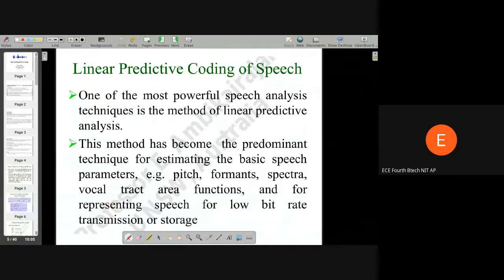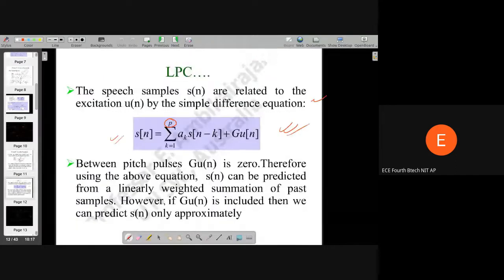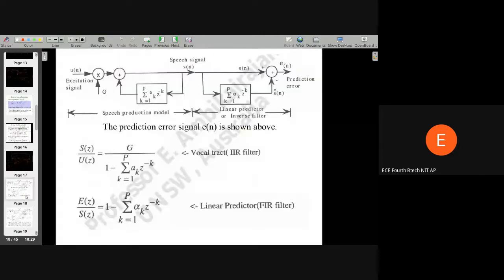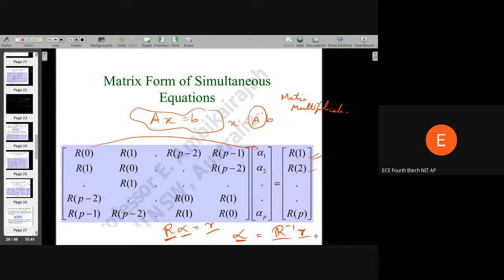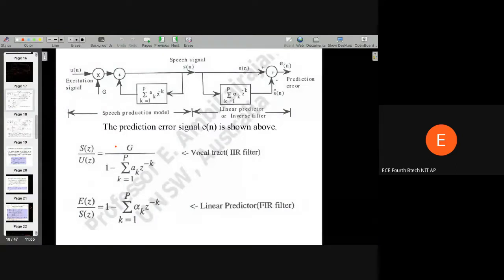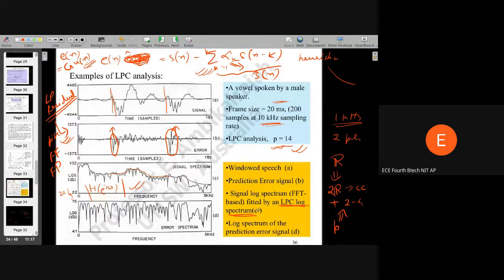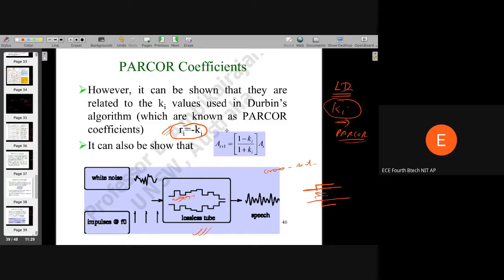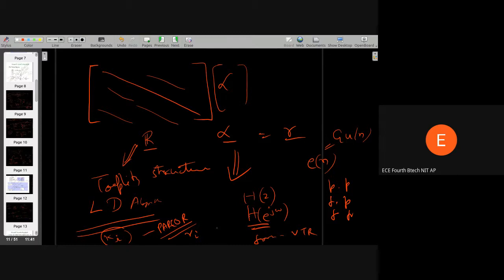Speech Processing: Lectures 13 and 14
Content of the Lecture(s):
Linear Prediction (LP) analysis of speech signals.